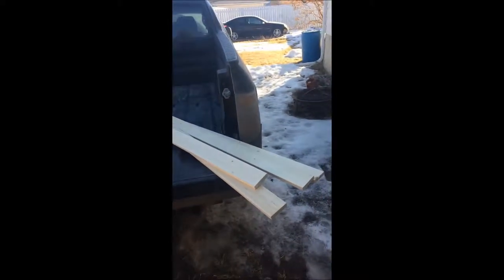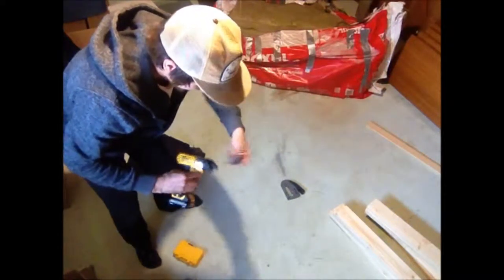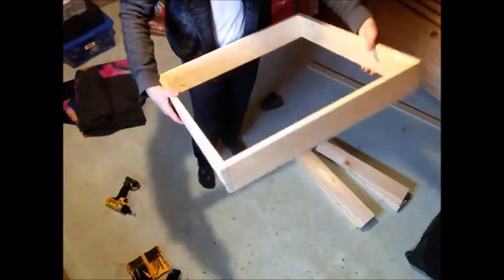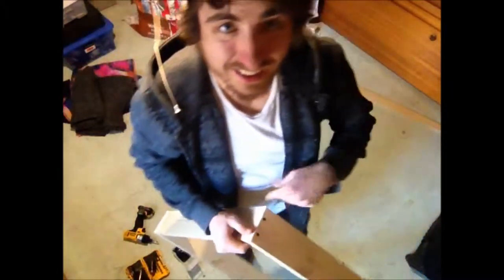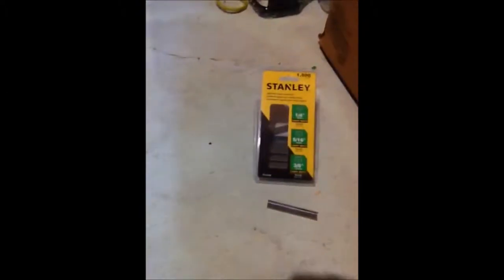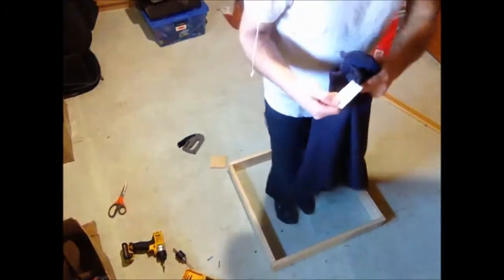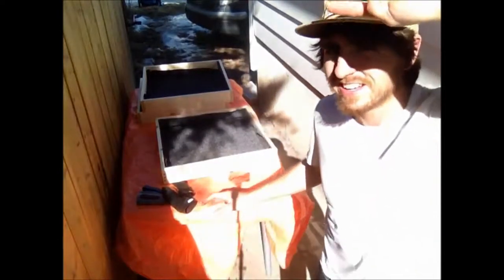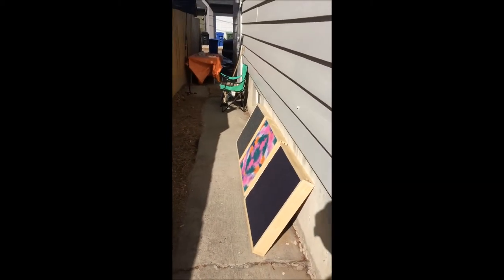DIY Acoustic Wood Panel Build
This project took around 5 hours from start to finish including gathering the materials and design. The result was a sleek look with minimal waste.

Process:
I wanted these panels at 2' x 2' squares, and for simplicity, I decided not to go with beveled edges, so the inside pieces had to be cut smaller, at: 22 1/2" I then drilled pilot holes for the 1-1/4" drywall screws at all the ends, and screwed together the pieces. Then I installed the fabric over the inside of the panels to create a flush look from the outside edges. Once that was complete, all I had to do was insulate and cover the back of the panels with fabric to keep the insulation inside.

Result
Very happy with the result, although, I think when I do this again, I will work on a more level surface. I used my basement concrete floor which was very wavy and resulted in the panels being slightly crooked. Other than that minor blemish, the panels turned out great, and I can't wait to build more!